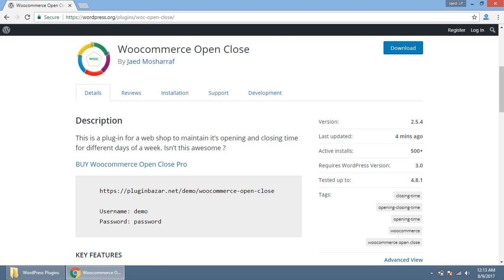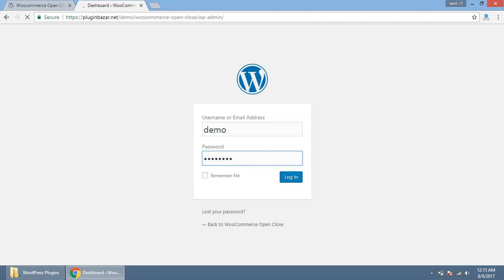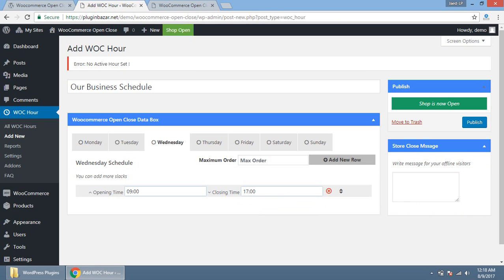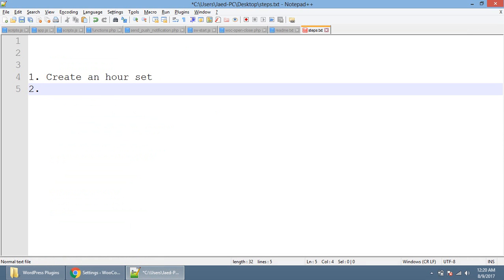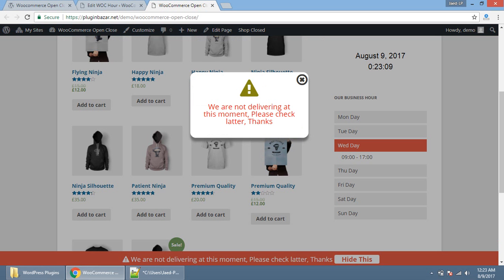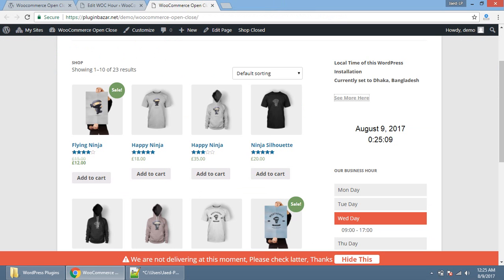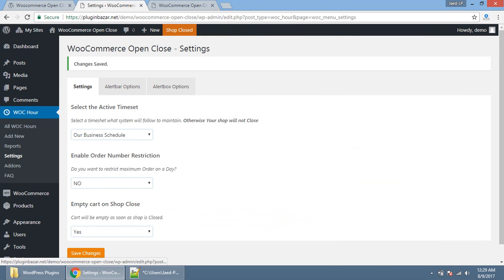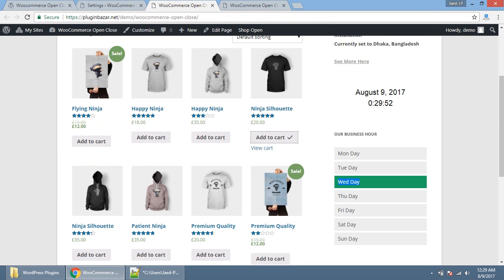WooCommerce Open Close Help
Now a days many peoples are in problem with WooCommerce Open Close for not understanding the settings or the ways properly.

So I just made it for them who is in problem with installation and configuration.